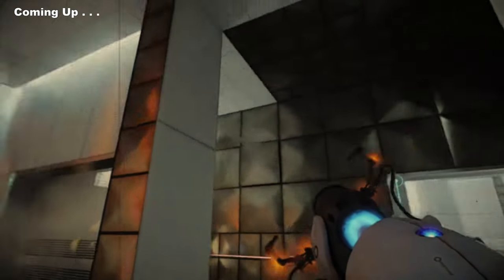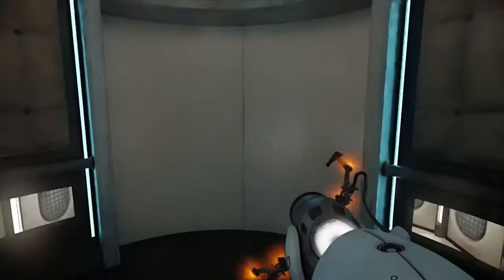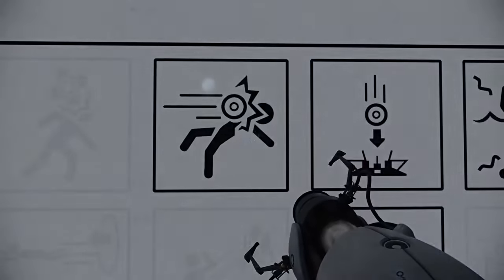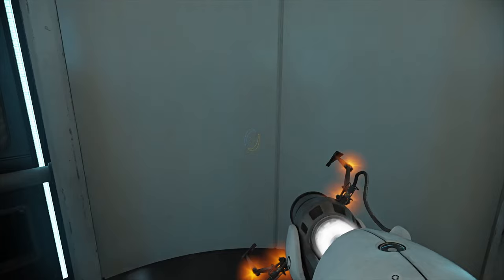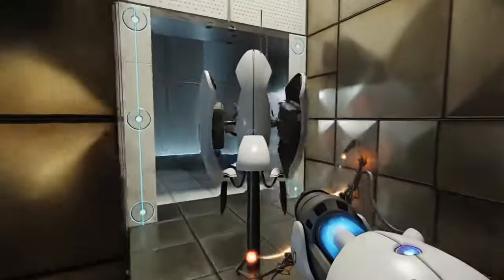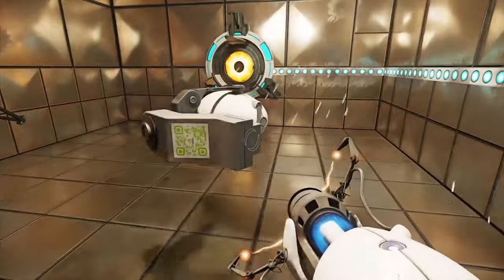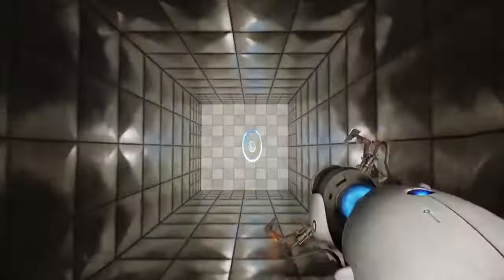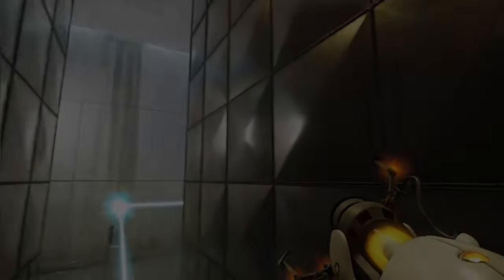Playing Portal for the FIRST TIME!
Episode 1 of my first Portal playthrough!